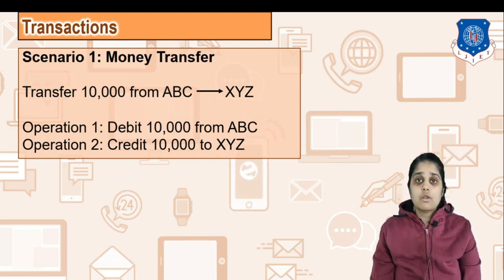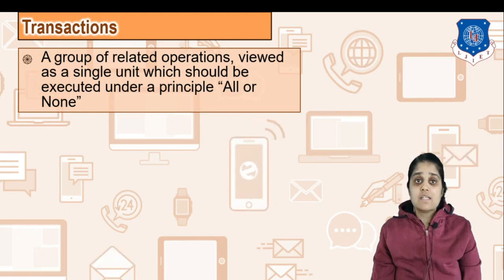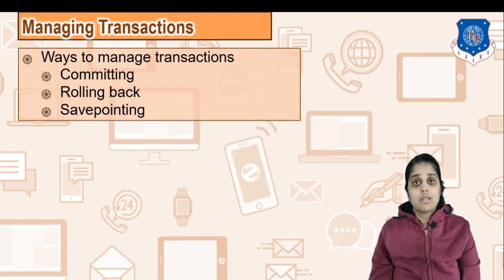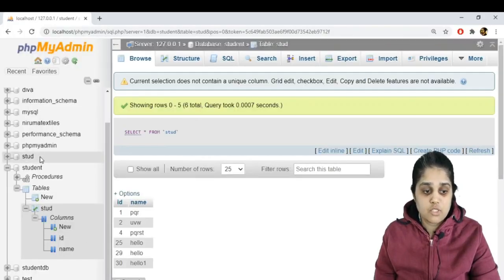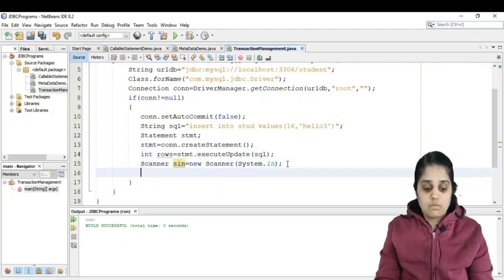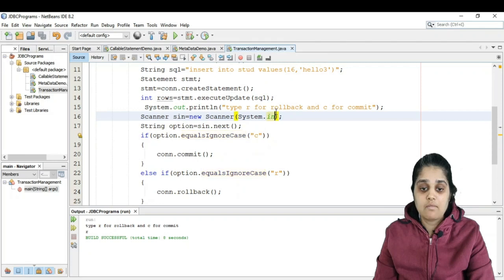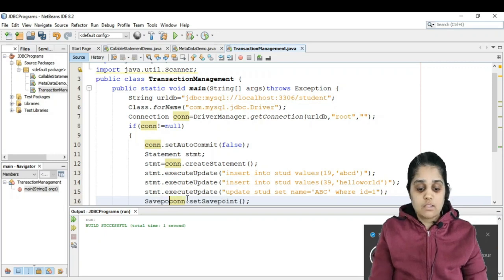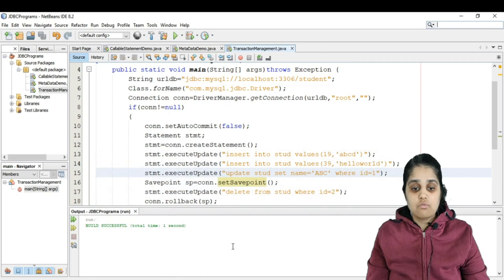11 Transaction Management